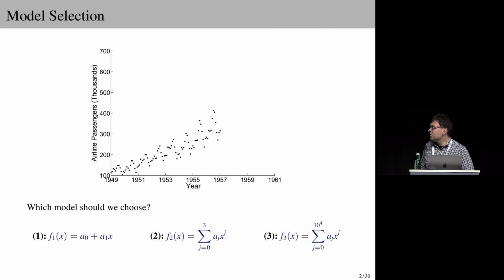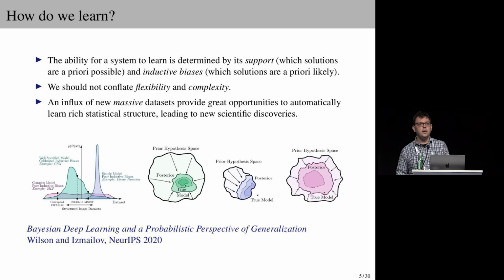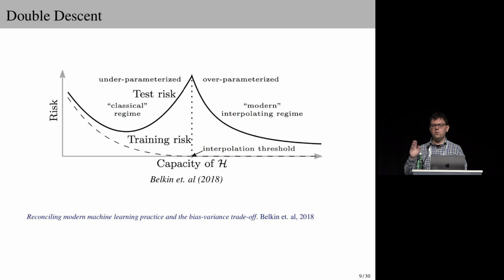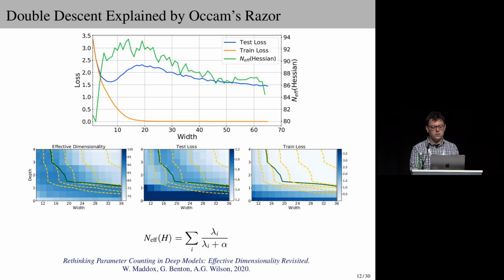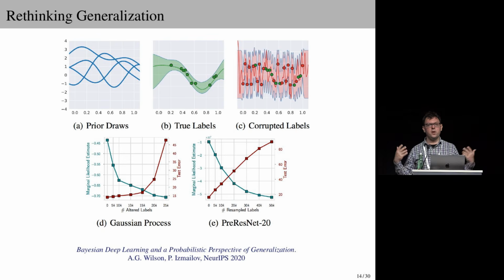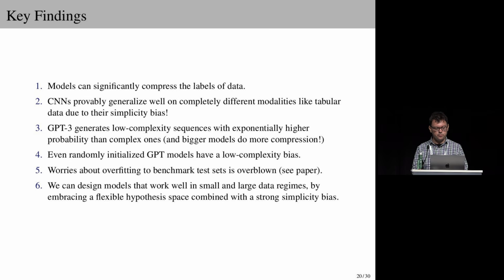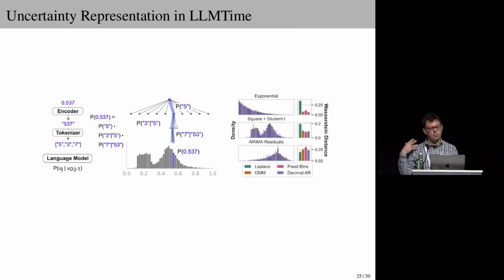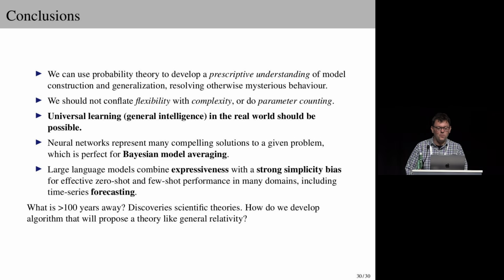How Do We Build a General Intelligence?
Workshop on “How Far Are We from AGI?”
ICLR 2024, Vienna

The talk is in five parts: 1) How do we build systems that learn and generalize, from a perspective of probability and compression? Can we use these principles to resolve mysterious generalization behaviour in deep learning? 2) Is it possible to build general-purpose AI systems in light of results like the no free lunch theorems? 3) What are the prescriptions for general intelligence? 4) What are the demonstrations of those principles in scientific settings? 5) What are we far away from solving?

Associated Papers:
(1) "The No Free Lunch Theorem, Kolmogorov Complexity, and the Role of Inductive Biases in Machine Learning" ICML 2024
(2) "Bayesian Deep Learning and a Probabilistic Perspective of Generalization" NeurIPS 2020
(3) "Large Language Models are Zero-Shot Time Series Forecasters" NeurIPS 2023
(4) "Exploiting Compositional Structure for Automatic and Efficient Numerical Linear Algebra" NeurIPS 2023

Thanks to Kevin Xia (Columbia) for help in preparing this video.